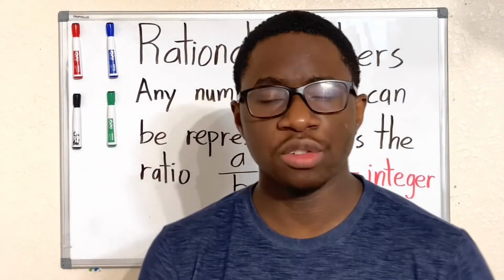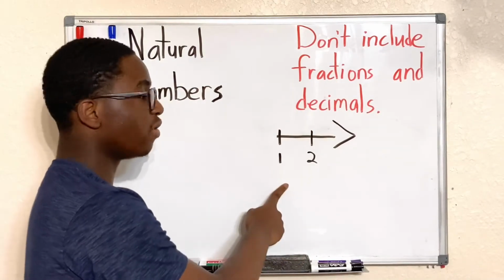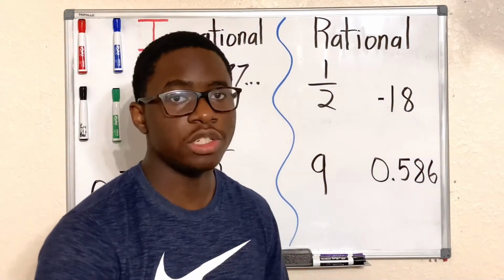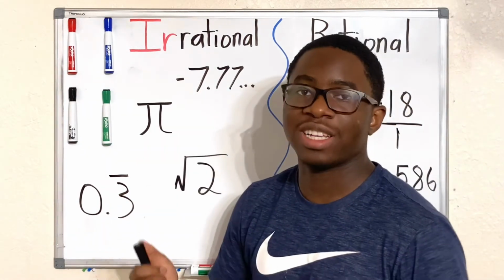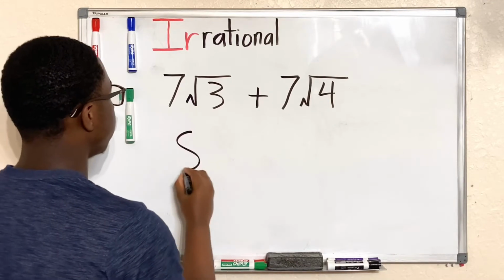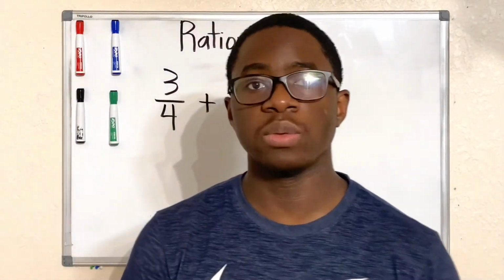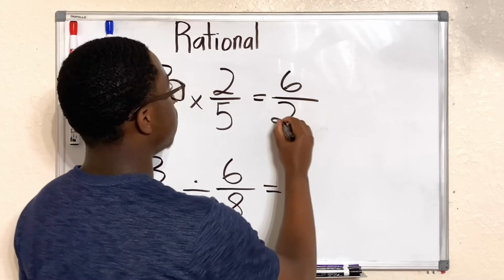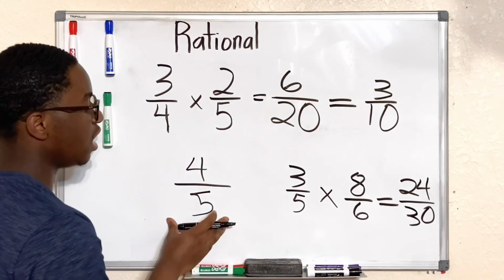What are Rational and Irrational Numbers?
Today we are going to dive right in to rational and irrational numbers. But before we get into it, what are whole numbers? What about natural numbers? What about integers?!?!

Let’s get a little review in and go over what these terms mean.

If you would like to share this channel to a friend that needs it, share this link👇🏾👇🏾

Thank you for reading the description it means a lot. And if you would like to share this channel to a friend that needs it, share this link👇🏾👇🏾